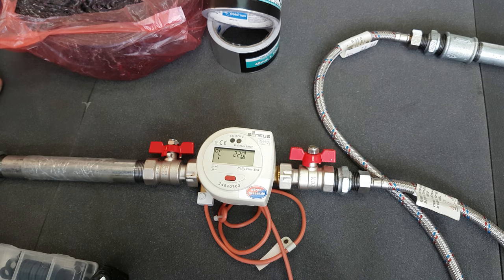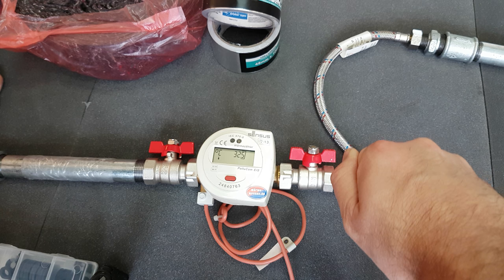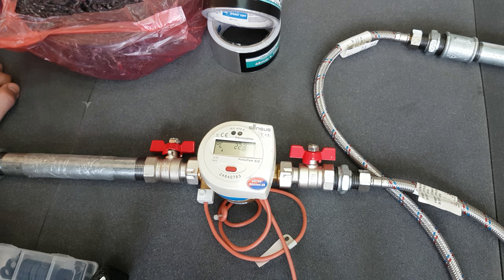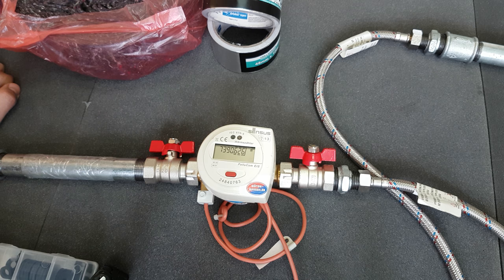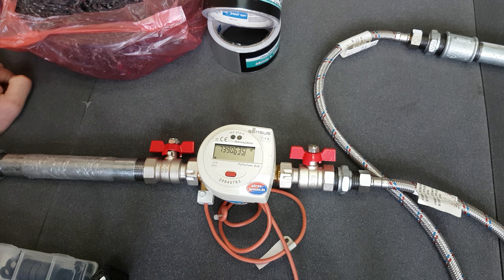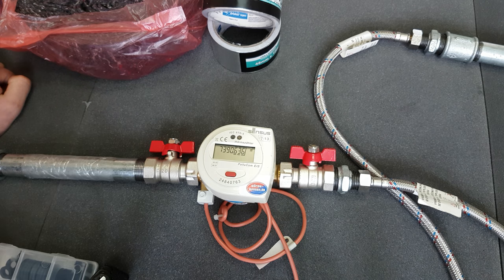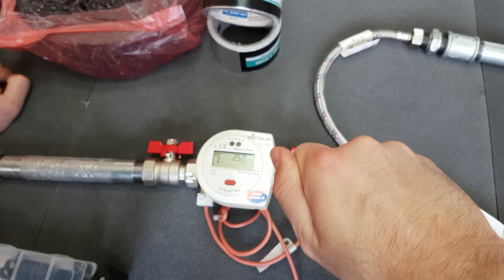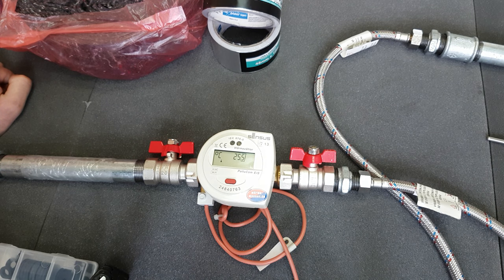Sensus thermal watt meter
How a Sensus thermal watt meter determines flow rate, temperature delta & metrics like short term average power & flow rate.